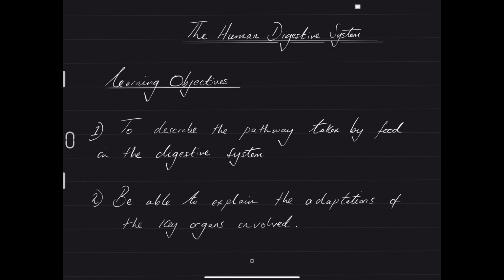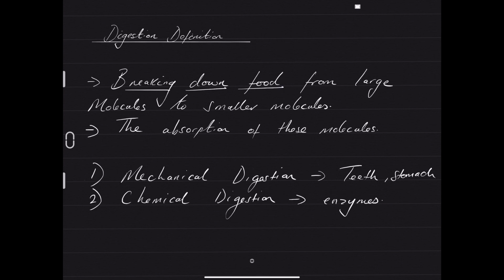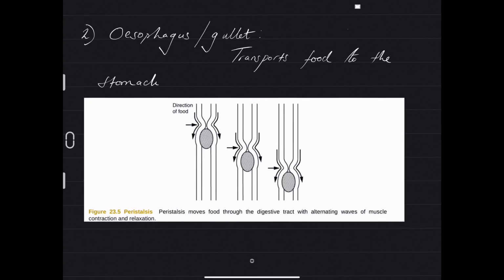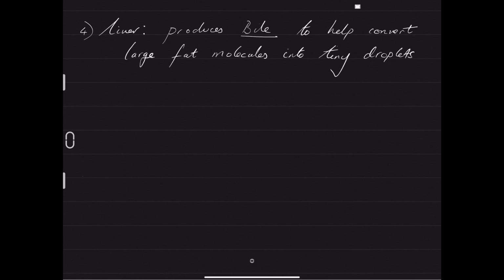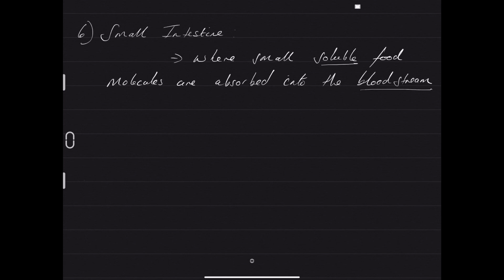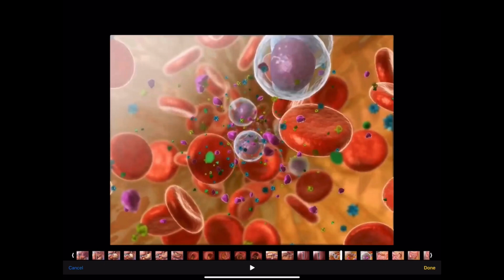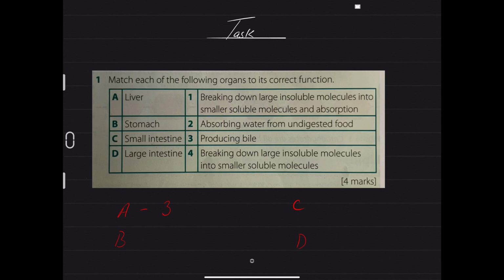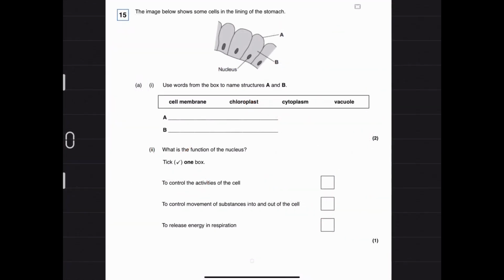Human digestive system